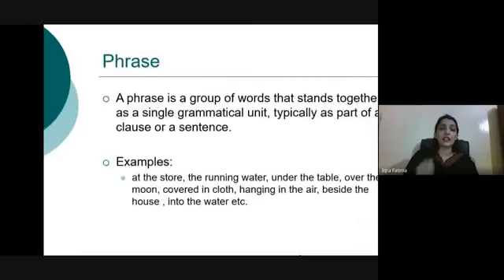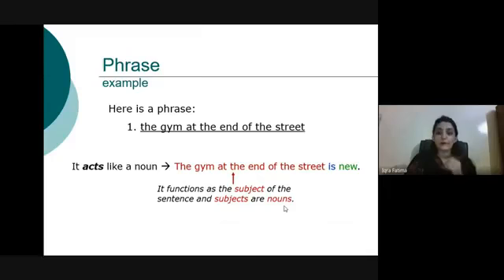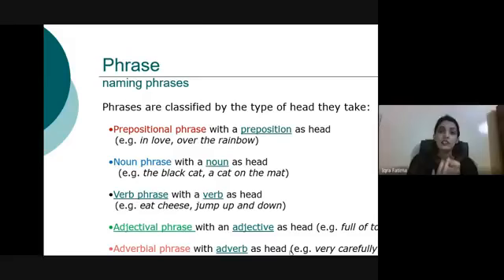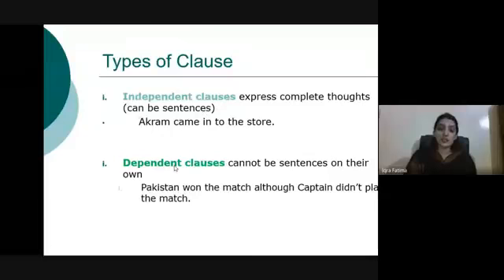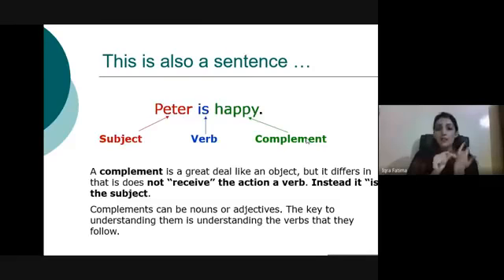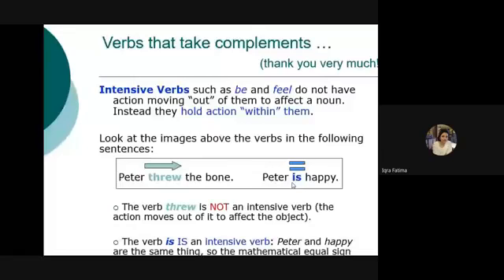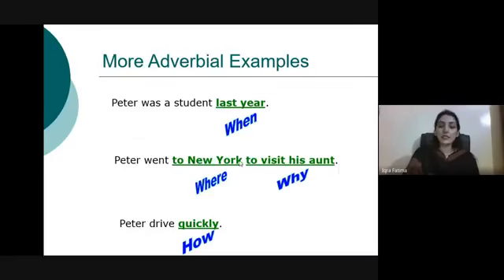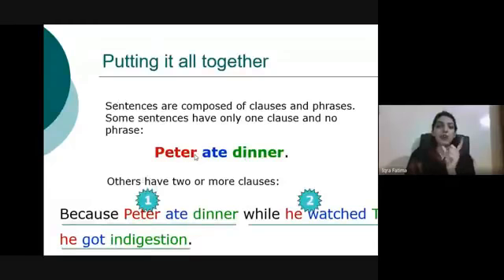Phrases, Clauses & its Types, Functional | University of South Asia | Digital Learning | Iqra Fatima